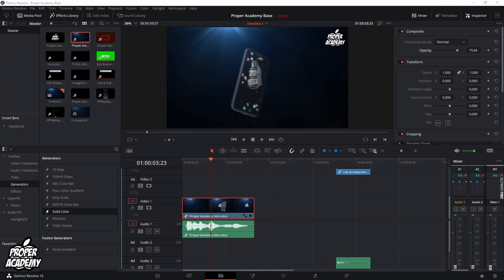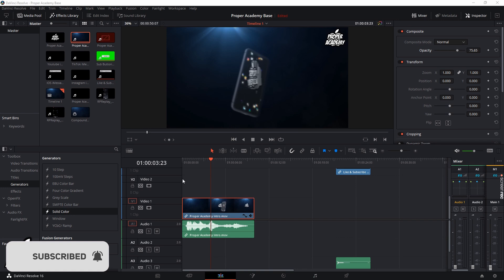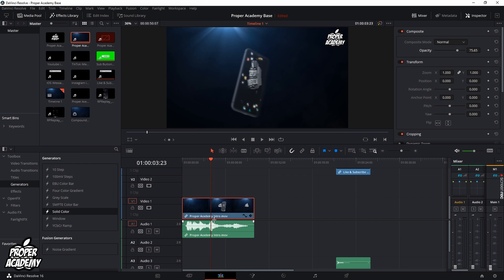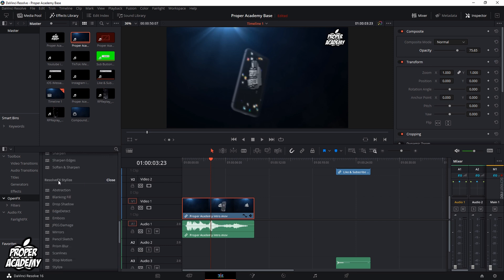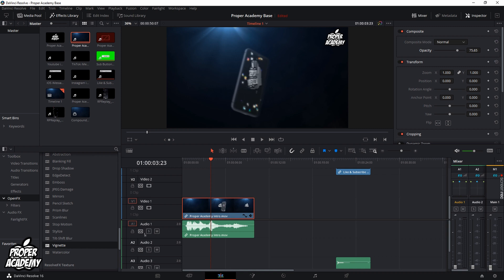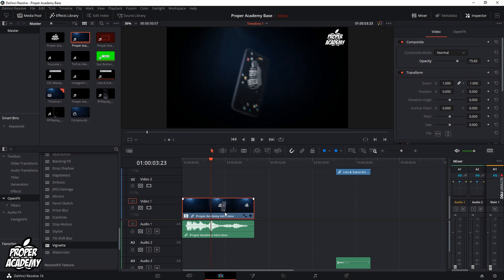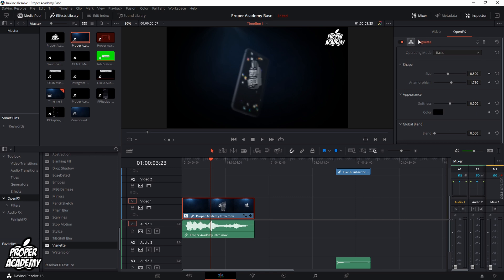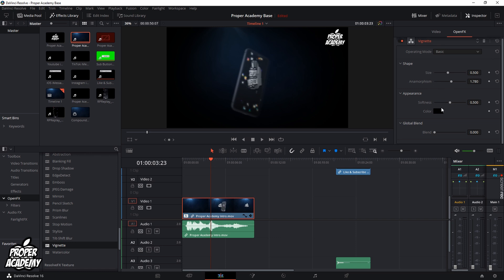How To Add Vignette Effect In DaVinci Resolve 16 EASY! ✅| DaVinci Resolve Tutorials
In today's video we show you How To Add Vignette Effect In DaVinci Resolve 16. It's super easy to do takes less then 2 minute. If you're looking for more DaVinci Resolve Tutorials we have plenty!

Click Here For More DaVinci Resolve Tutorials!